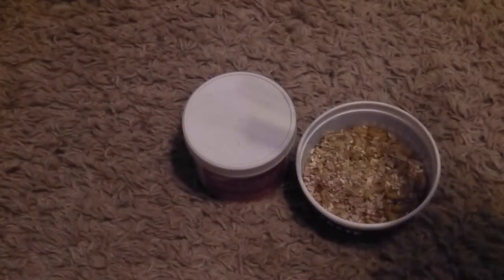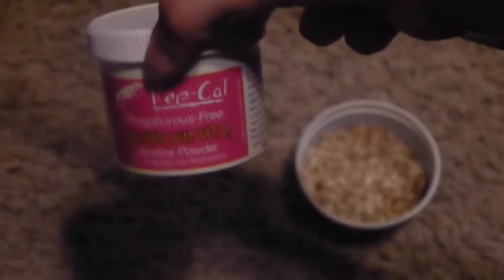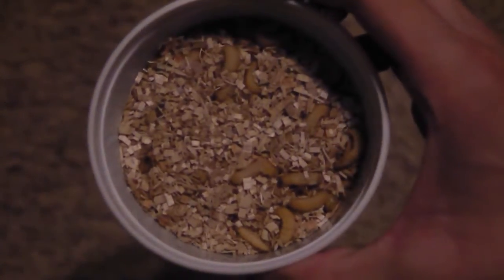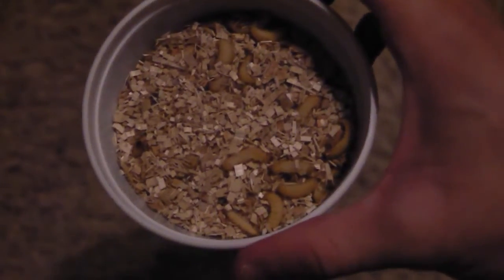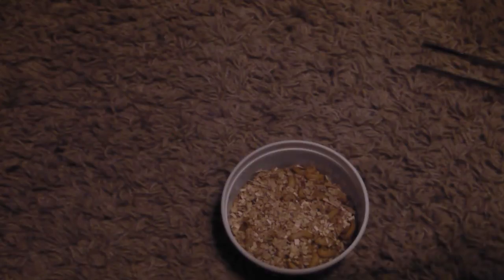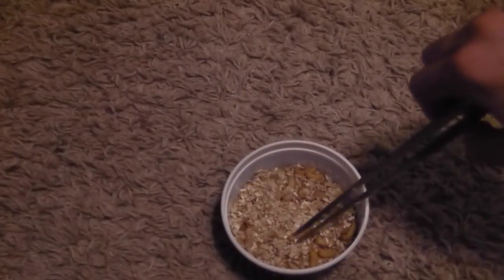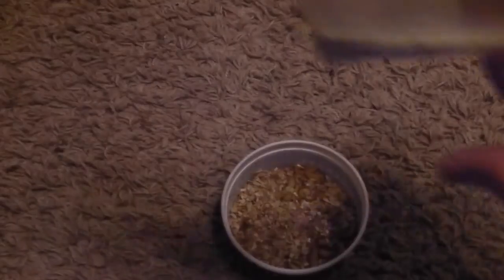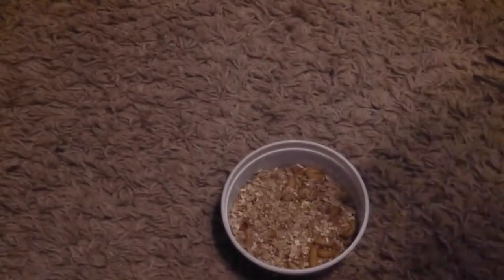How to "dust" reptile food with calcium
This is a quick tip on how to dust insects with calcium for your reptile.